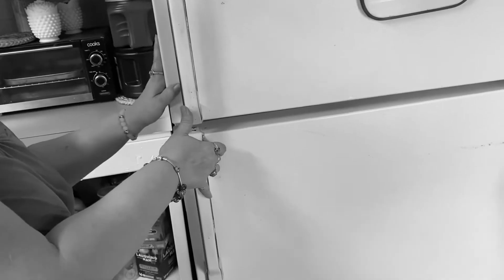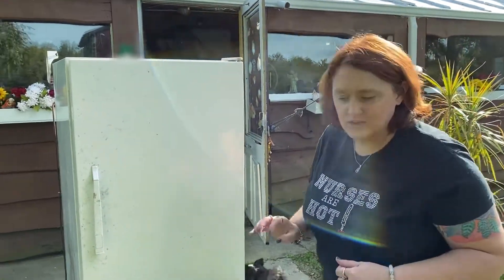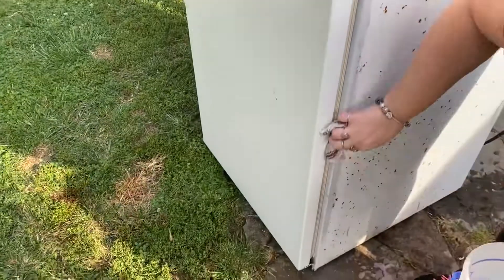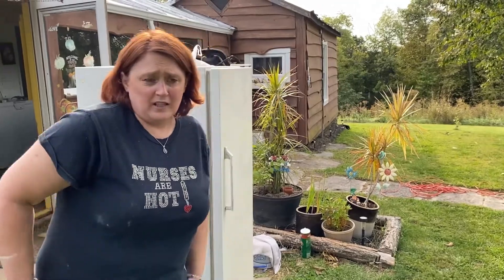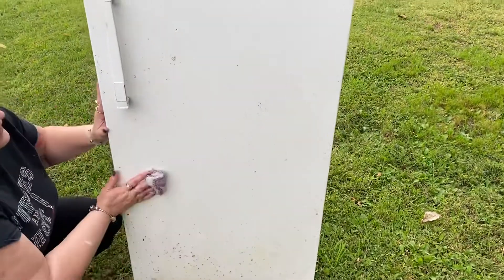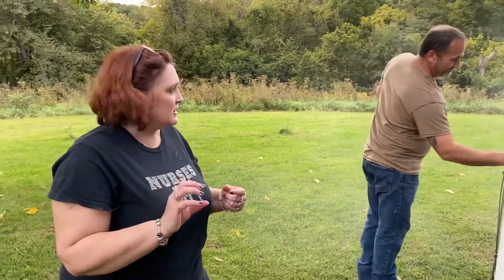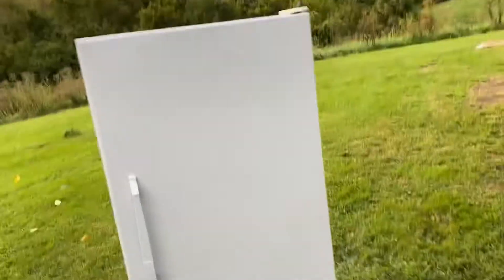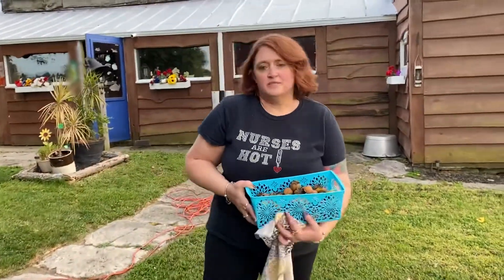Shattered Bones Shenanigans #2 | Fridge Fixer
Bones and the family fix up a fridge that their neighbor gave them to replace their broken one.